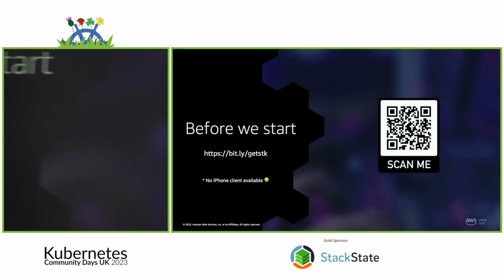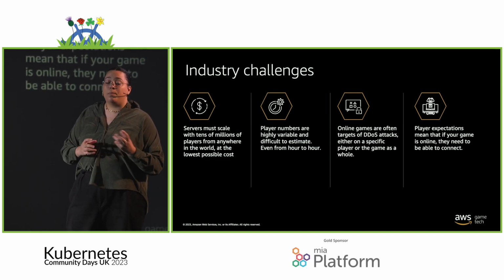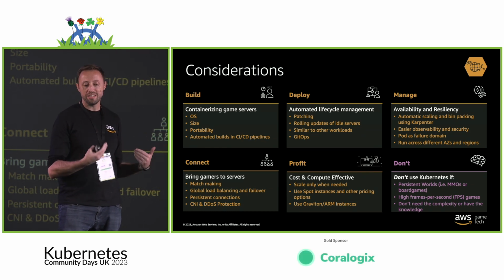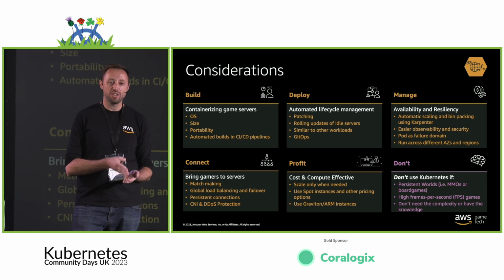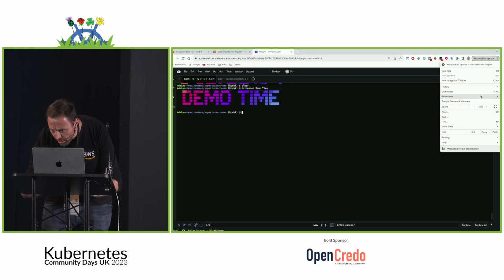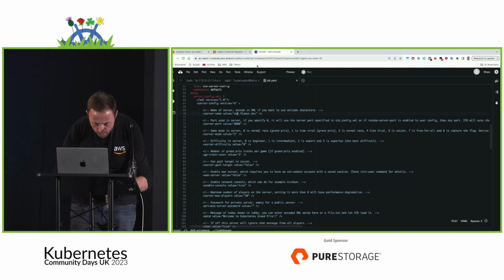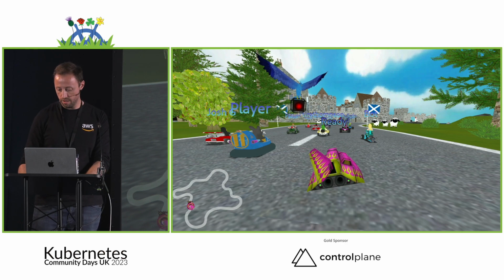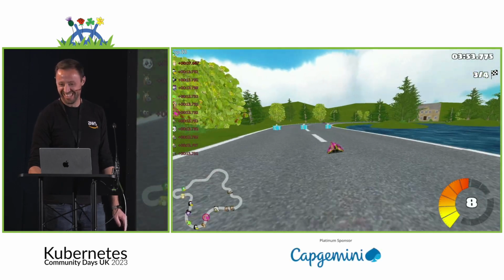Powering Up Online Multiplayer: Leveraging Kubernetes for Game Server Optimisation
Level up your online multiplayer experience while optimizing availability and cost-effectiveness! Join us as we explore how Kubernetes revolutionizes game server hosting on virtual or bare metal machines. Discover how Kubernetes enhances compute allocation density, slashes data-transfer costs, and maintains peak performance. Witness how our node provisioning solution dynamically scales cluster nodes based on game session demand, ensuring seamless gameplay during peak hours while conserving resources during off-peak periods. Get ready to achieve economies of scale for your large game servers and power up your game development journey! We will share our deep Kubernetes expertise and passion for games and the gaming industry. Let's level up together!